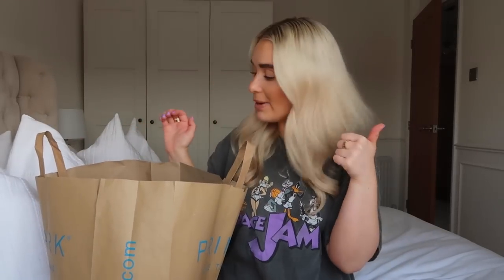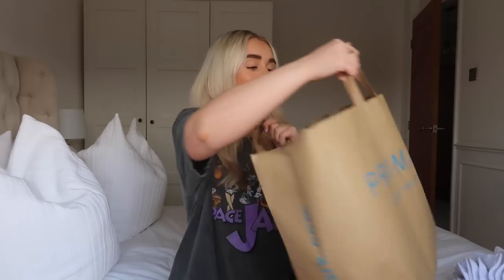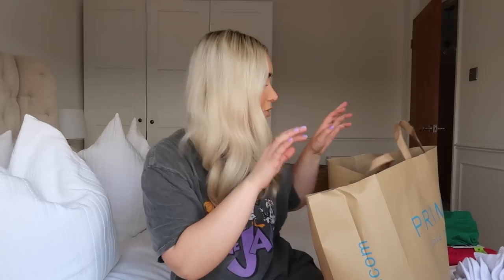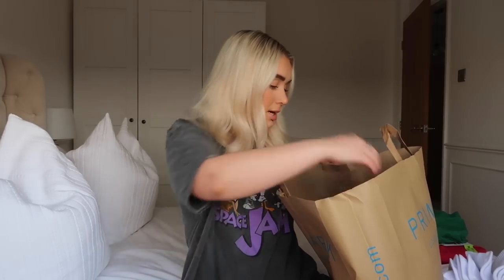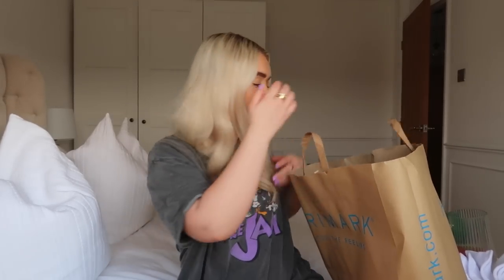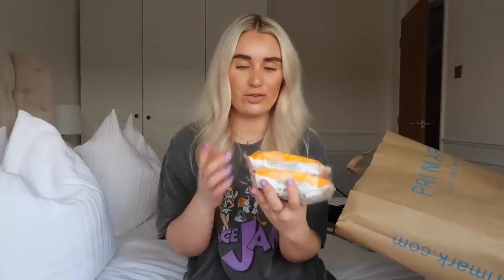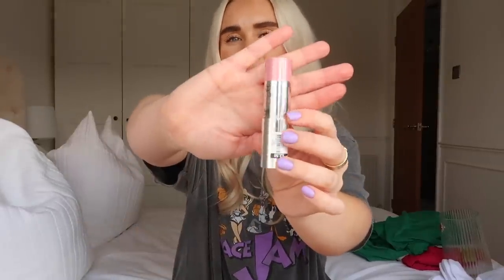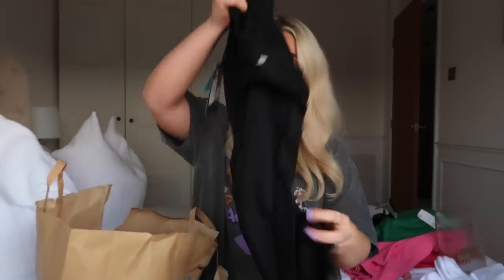NEW IN PRIMARK TRY-ON HAUL, APRIL 2023 | Clothing, Pjs, Accessories & Homeware!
I really hope you enjoy this months Primark haul. Love you all millions xxxx